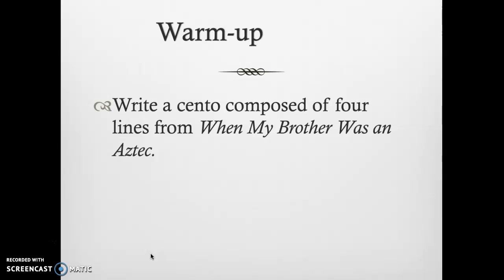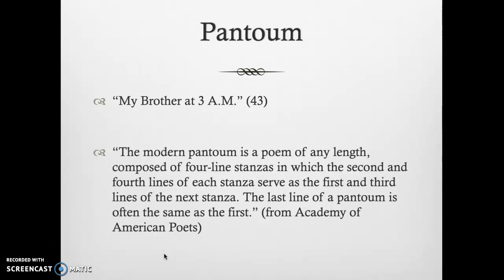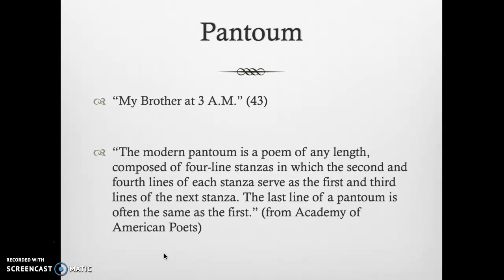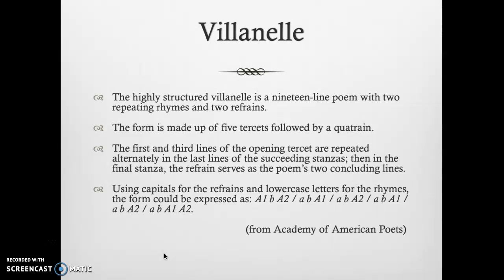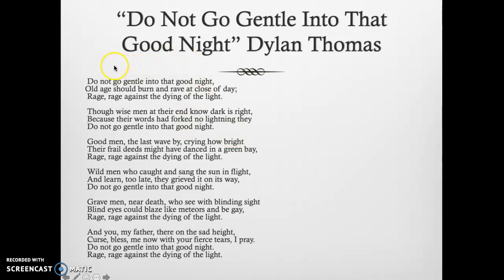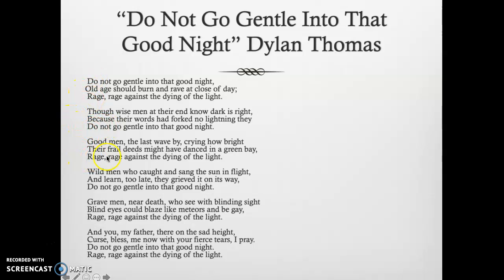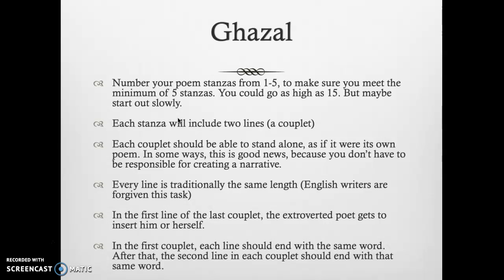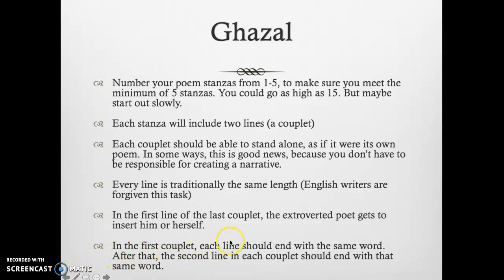ENGL 280: PPT Video Week 10